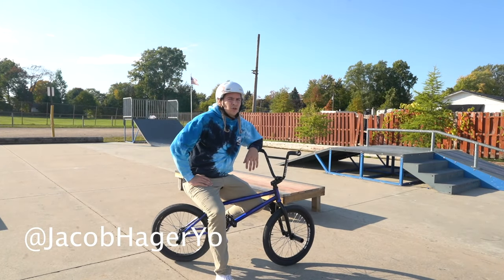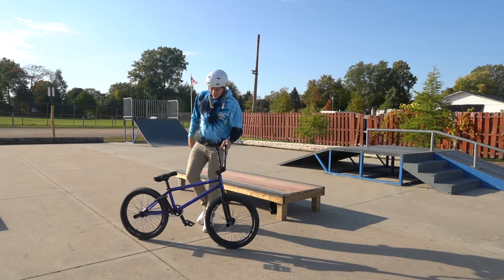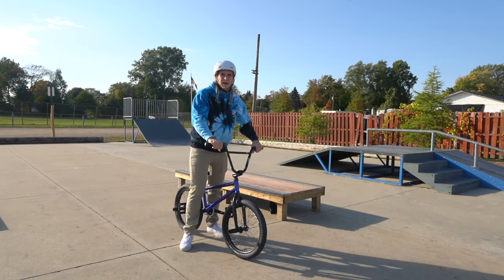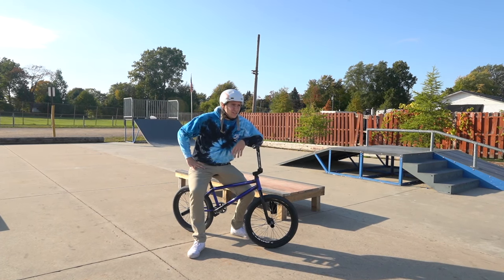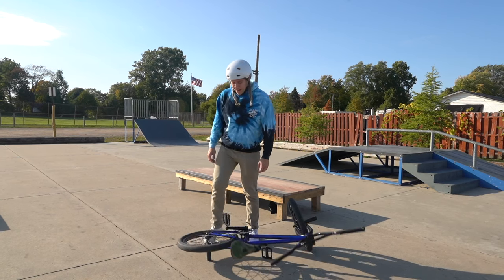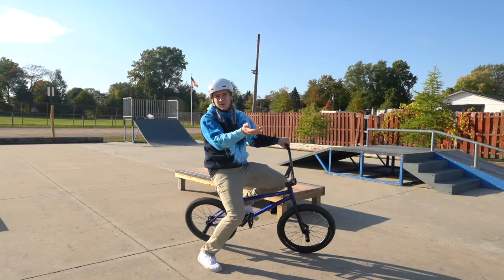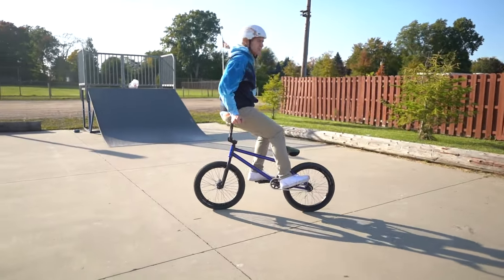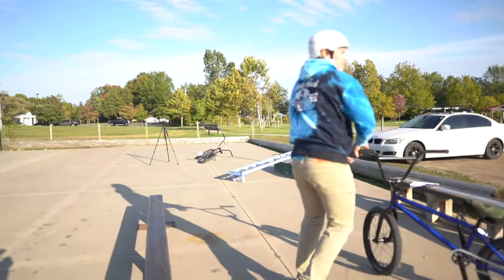10 Easy Beginner BMX Tricks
10 BMX Tricks for beginners Tutorial. Here are a handful of my favorite easy beginner BMX tricks and how to do them. Just starting out in bmx? looking to learn your first tricks? This video will show you how to do easy beginner bmx tricks. Such as Catwalk, X-up ride, no hand ride, and more!

If You Were Entertained Please